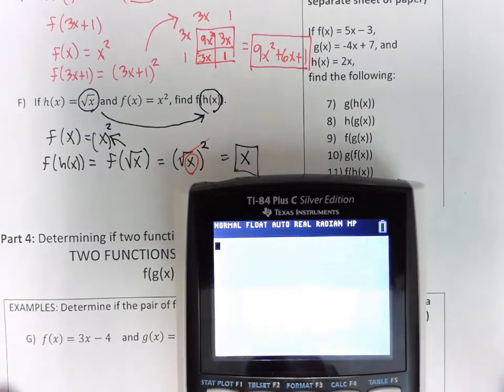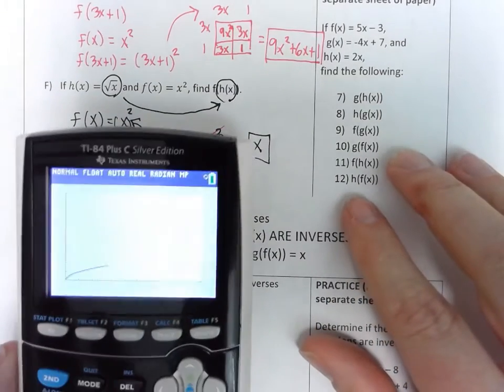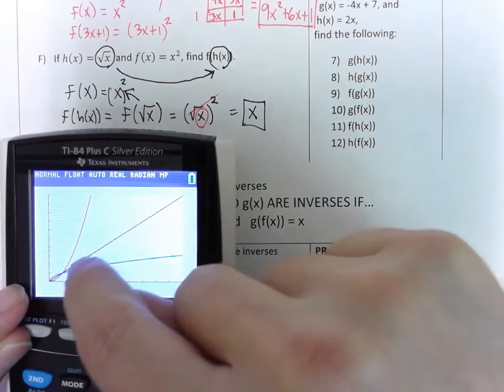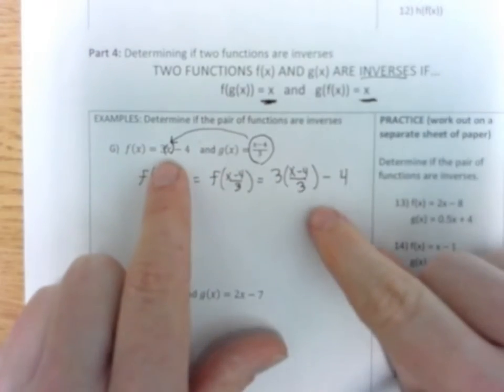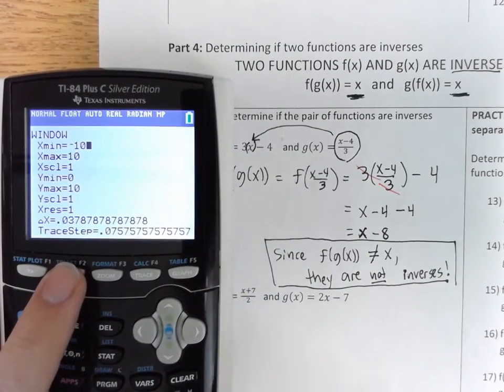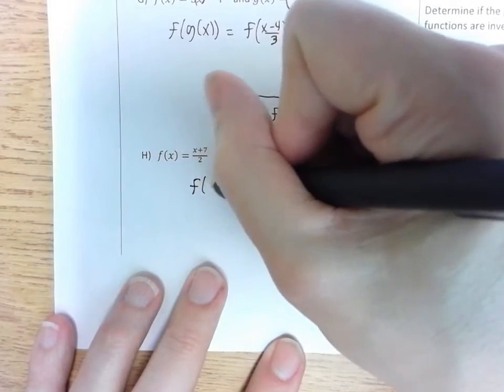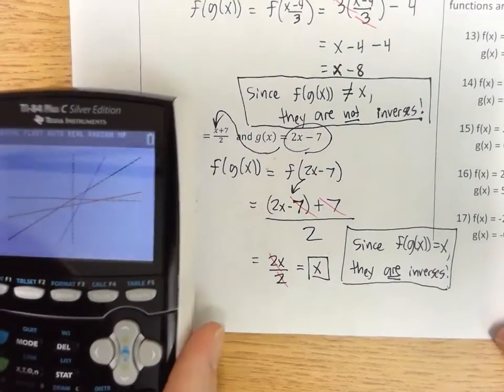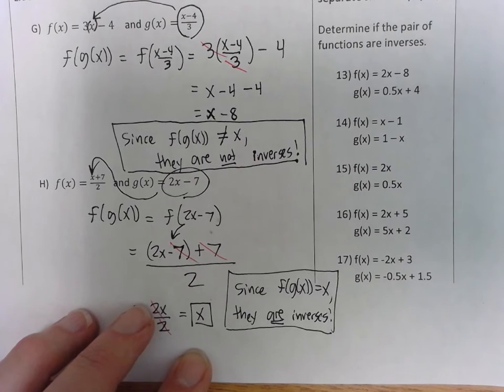Unit 1&2 Day 3 Part 4